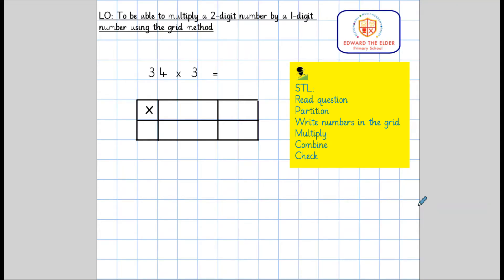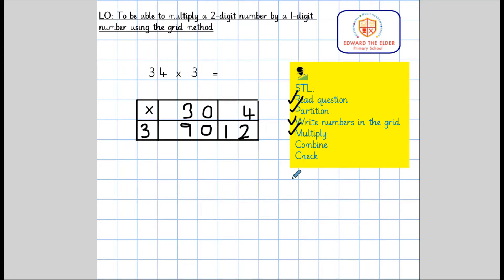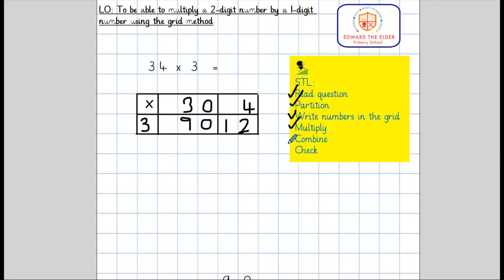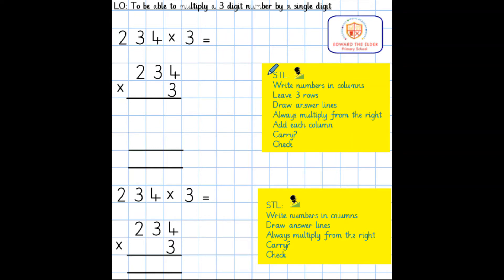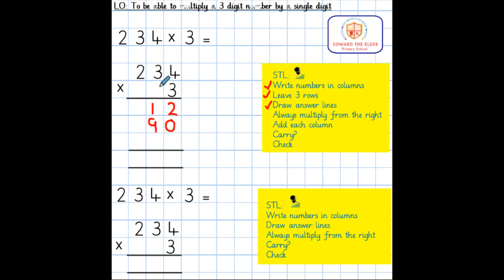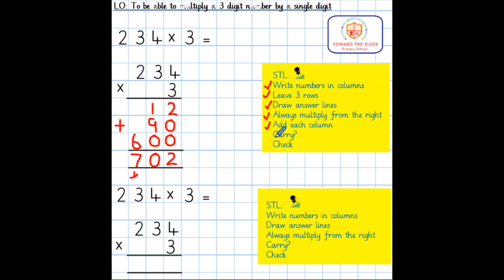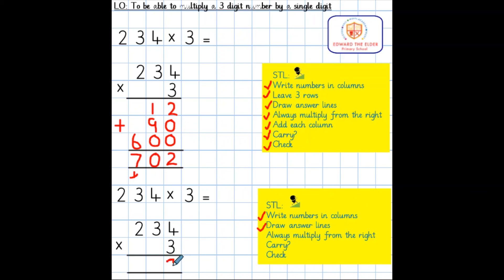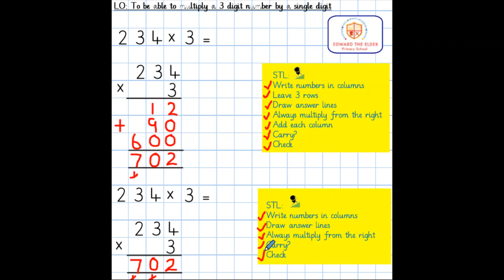EE Multiplication Years 3 and 4